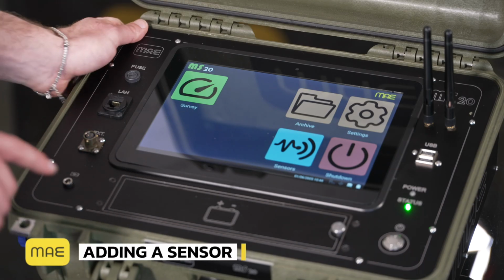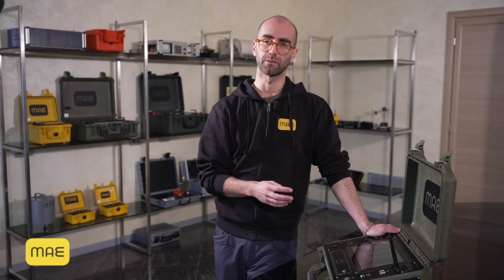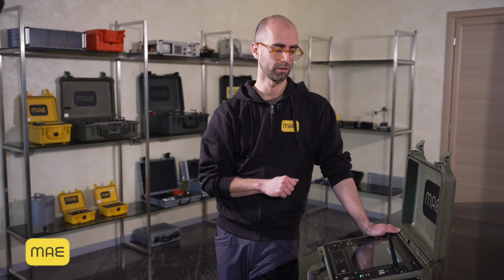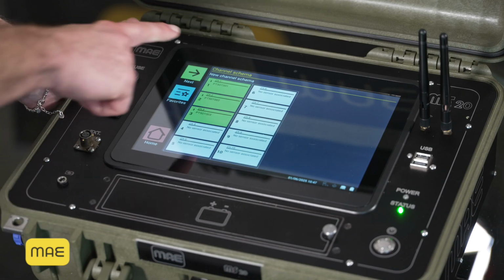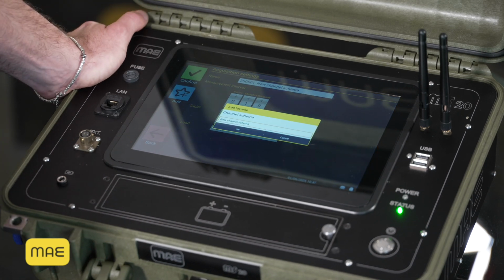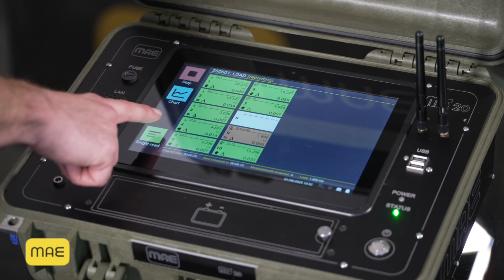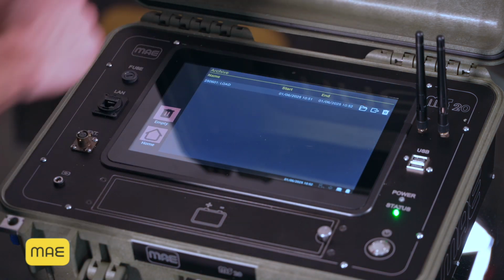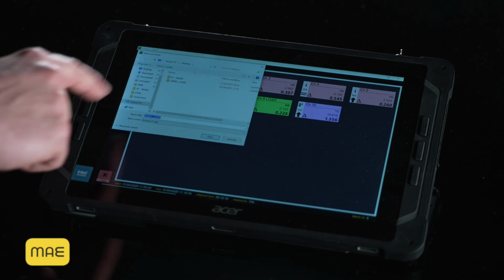MAE - MS20 quick guide